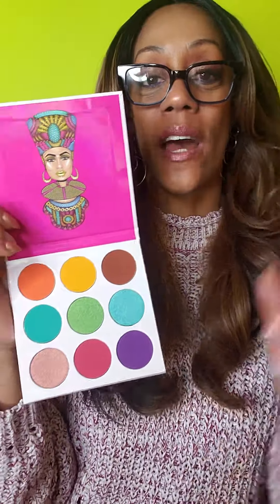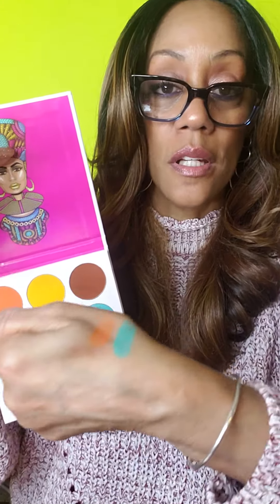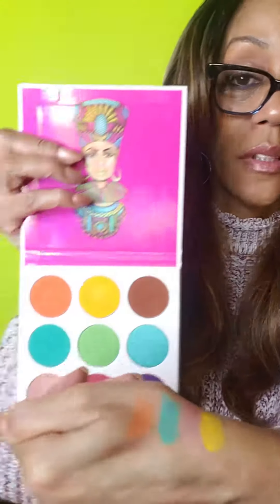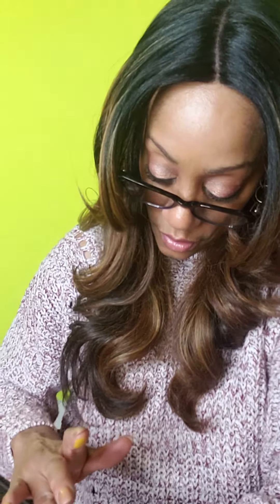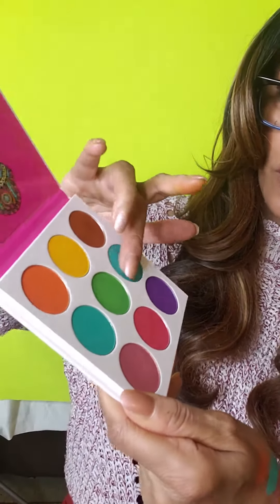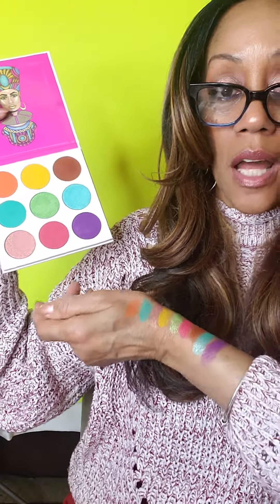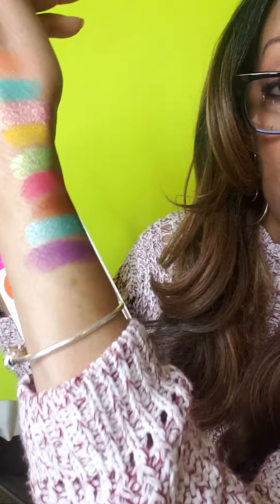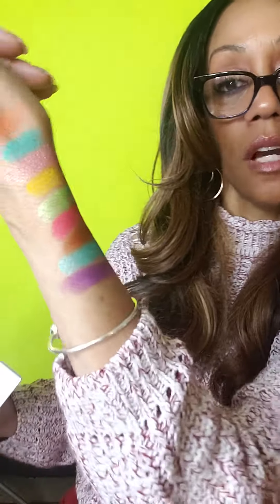JUVIA'S ZULU PALLET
EyeShadow video
JUVIA'SPLACE